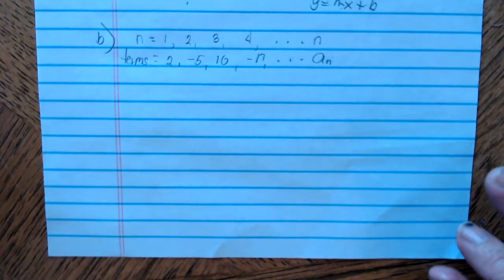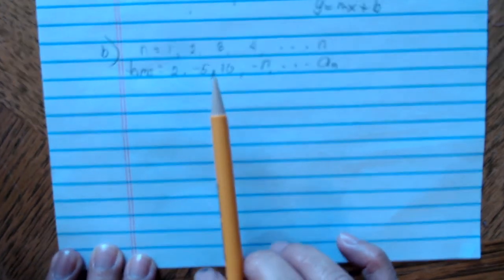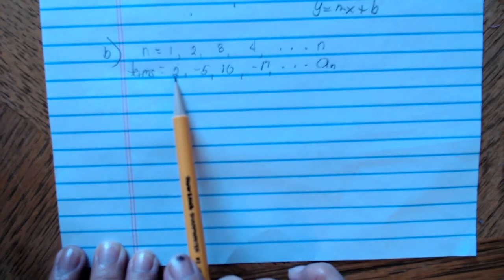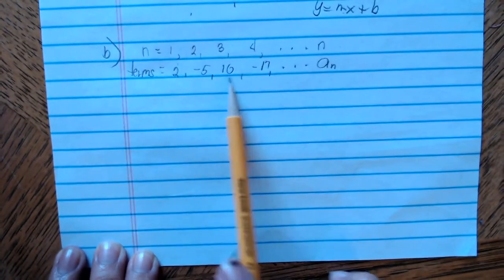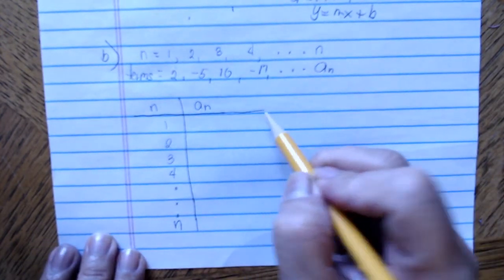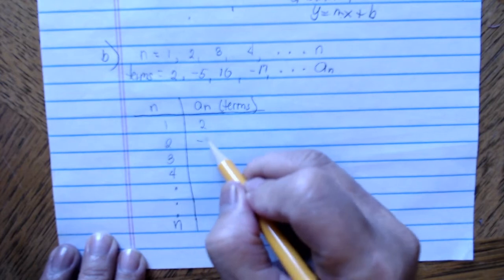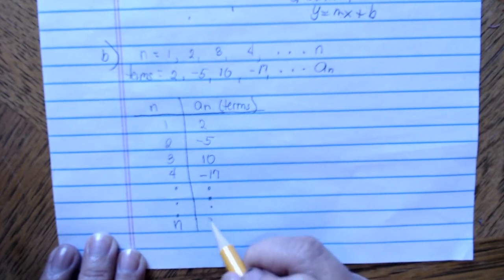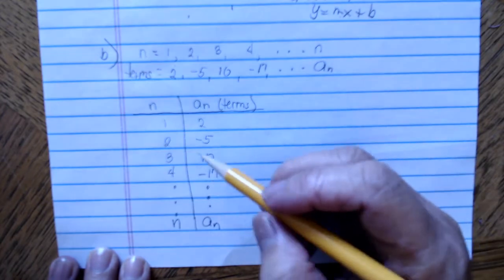Writing Expression of nth Term of Sequence with Alternate Sign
This video shows how to find the expression of term sequence function with alternating sign.